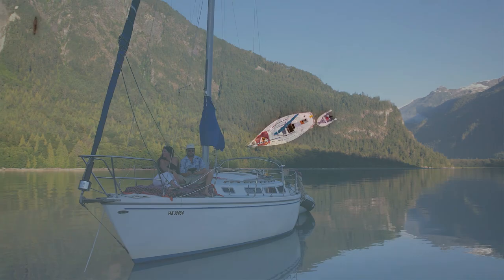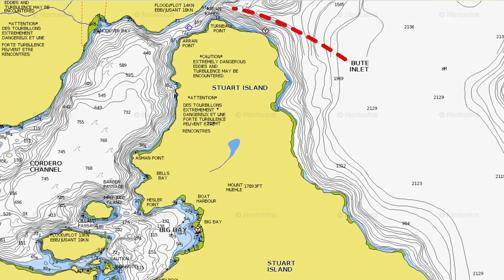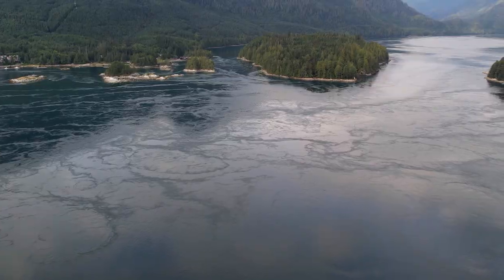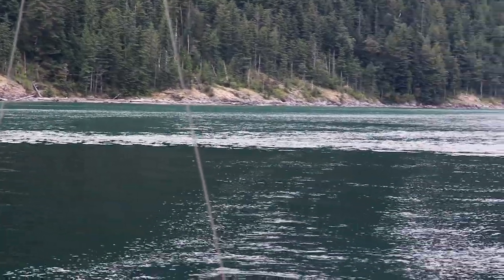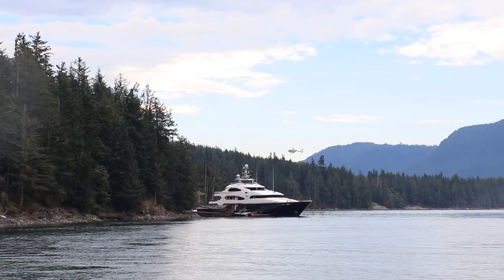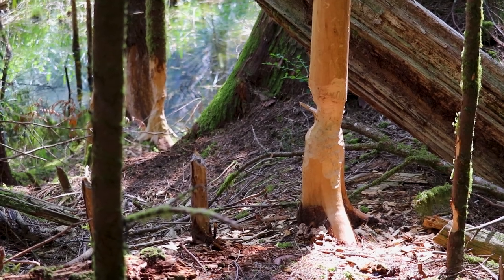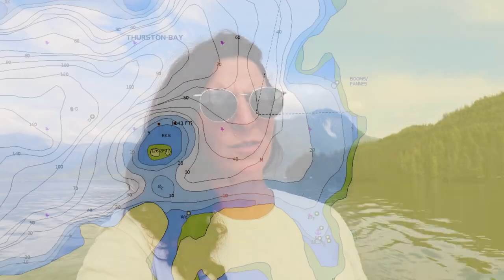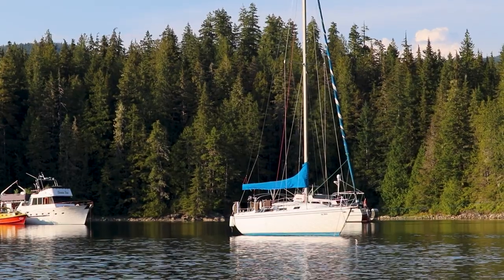Timing the Tide thru the Most Treacherous Waters in the Pacific Northwest | A&J Sailing S2Ep.9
This week we sail thru some of the most treacherous waters in the Northern Hemisphere. The maze of waterways weaving thru the Discovery Islands are notorious, hosting some of the fastest tidal flows in the world..

THANK YOU for considering supporting our video creations!

If you liked this episode you'll want to watch this one 👉Our Steering FAILED at Sea

Hi! We're Allison & James 👋 a Canadian Aussie duo who left the conventional life behind to live an adventure-based alternative lifestyle here in the Pacific Northwest! Currently, we split our time between land and sea - living part time in our tiny home in the woods and the rest of the year living on our floating tiny home, exploring the epic coastline of the PNW! Continually chasing our dreams of adventuring off the beaten path & living a more sustainable, self-sufficient life.

Thank you for being here with us for vanlife, rvlife, boatlife and all the in between!

Much love,
​A & J